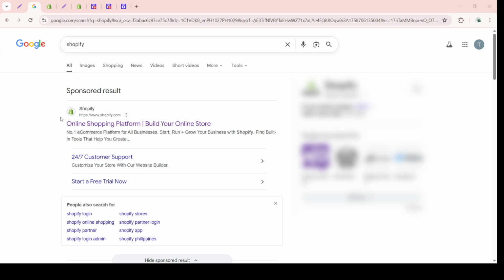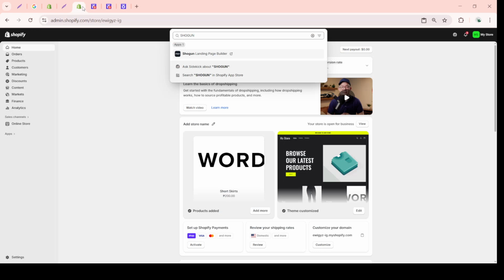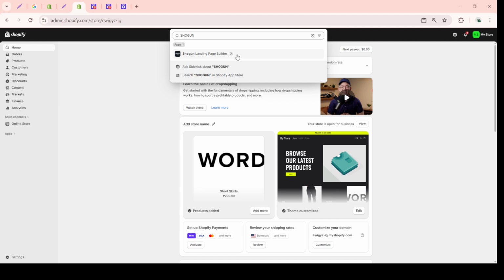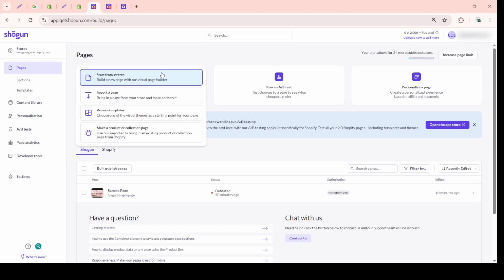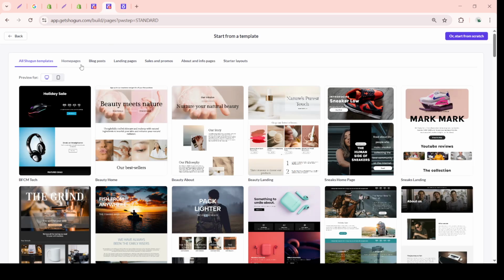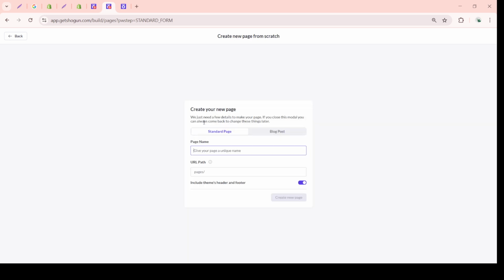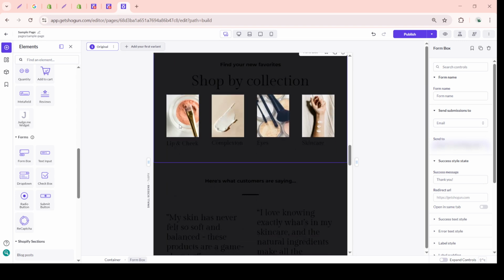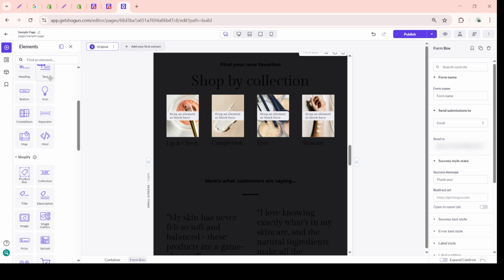How to Connect a Shogun Landing Page to Shopify [2026 Full Guide]